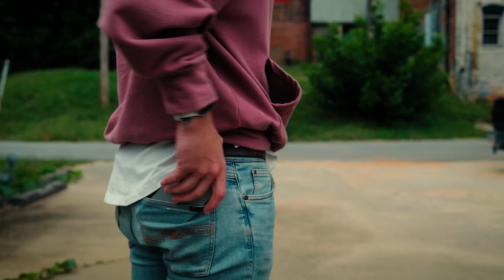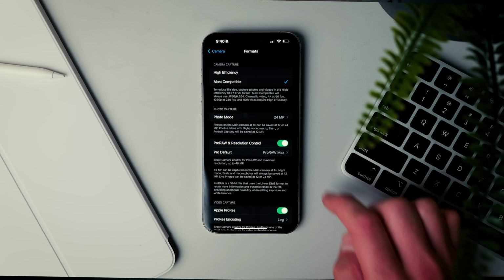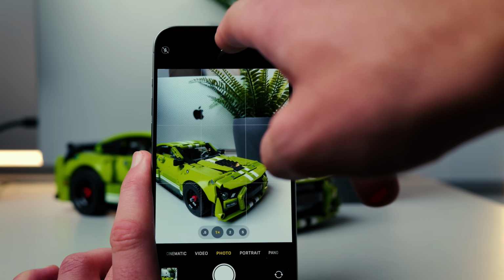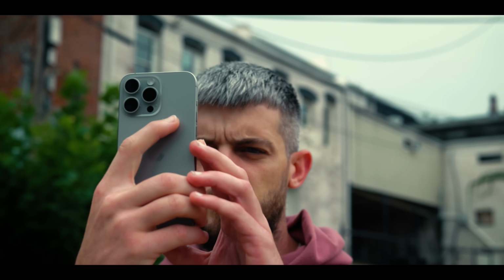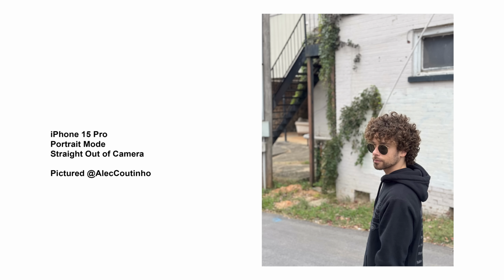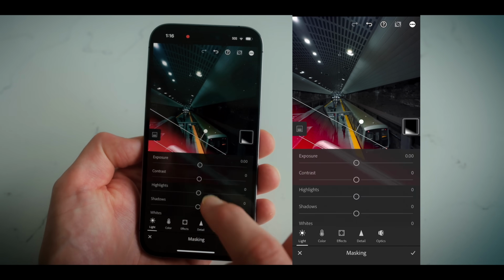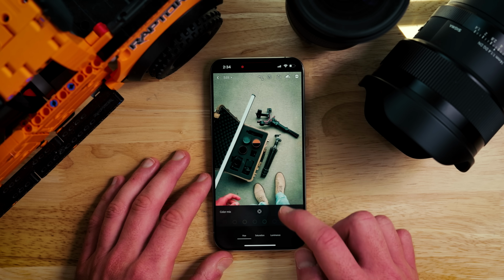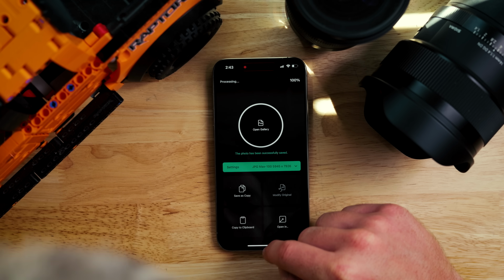The PROPER iPhone "Pro" Camera Settings for Stunning Photos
Today we are talking about how to use your iPhone like a professional camera.

Titles and Special FX I Use (best platform on the internet for this)

Chapters
Did you know 00:00-00:28
Intro 00:28-01:20
Settings 01:20-03:09
Controls 03:09-04:34
Lenes 04:34-07:58
Sponsor 07:58-09:17
Editing 09:17-12:42
Outro 12:42-13:50